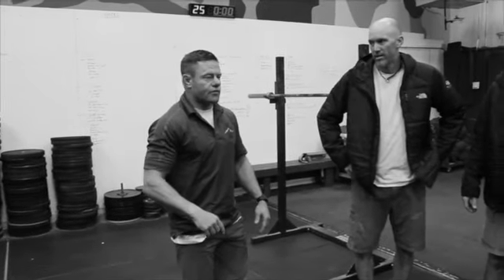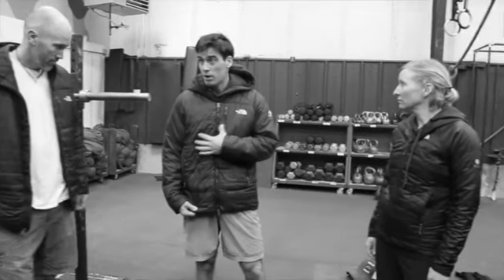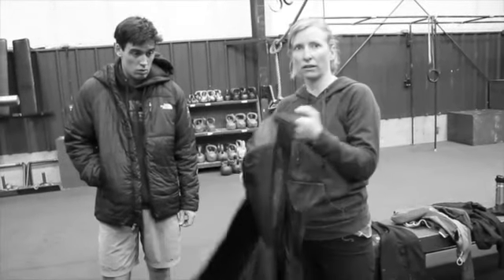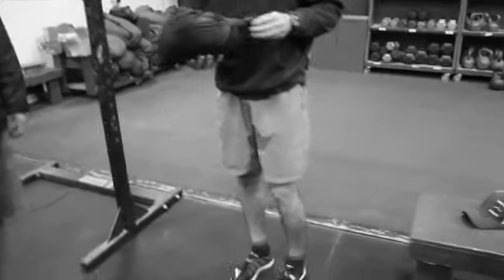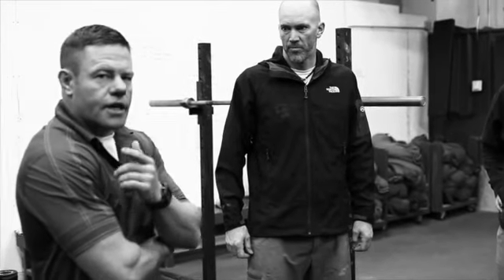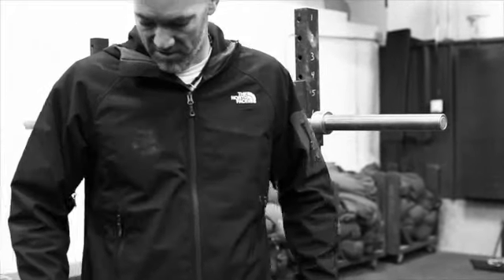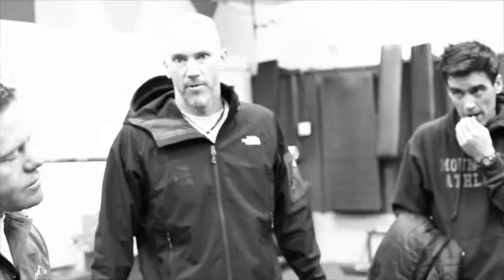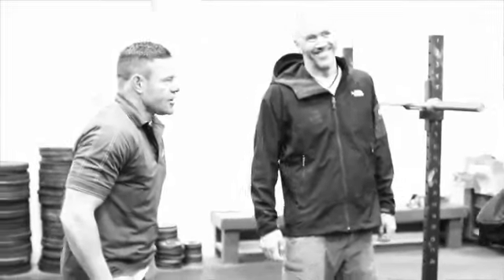TNF Gear Review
This video is about TNF Gear Review